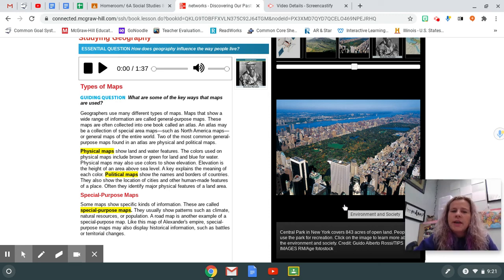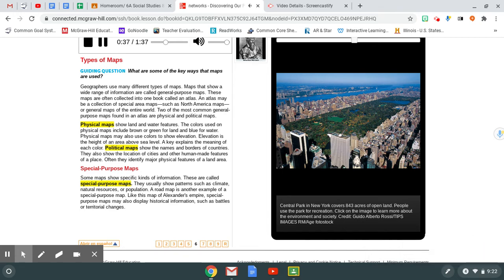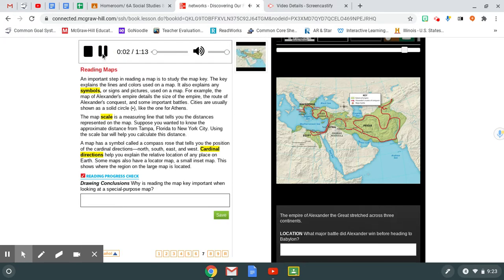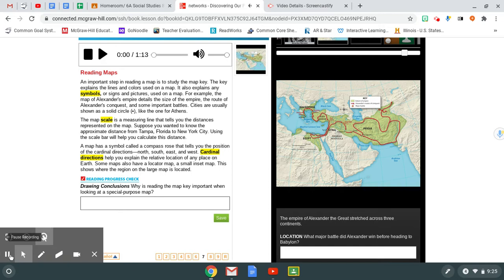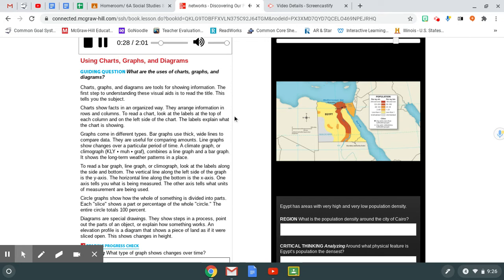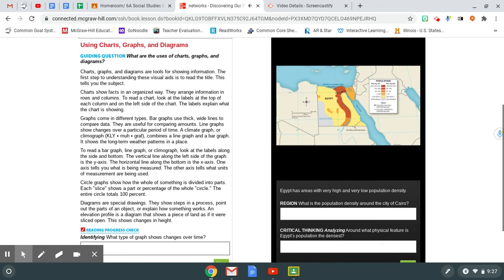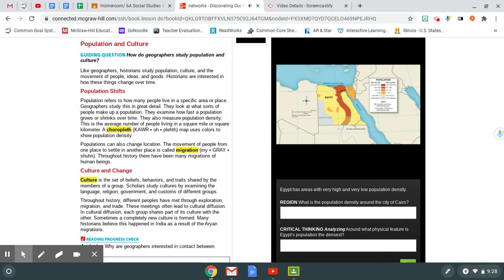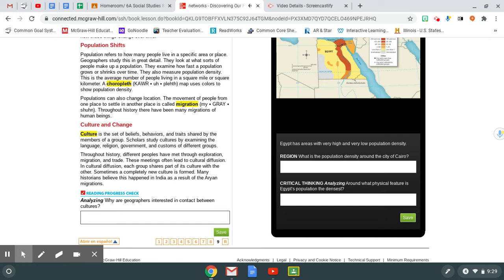Chapter 2, Lesson 1: Studying Geography (part 2)